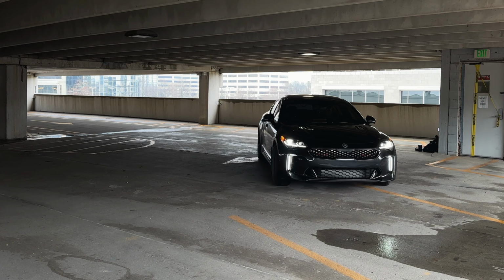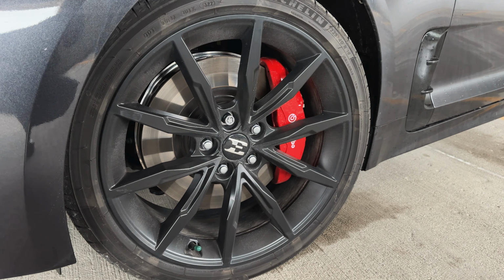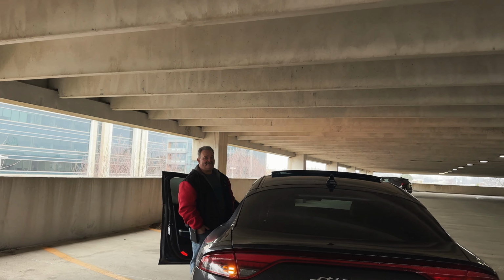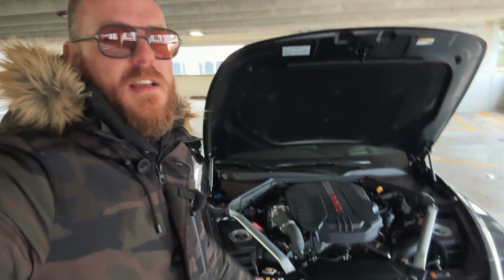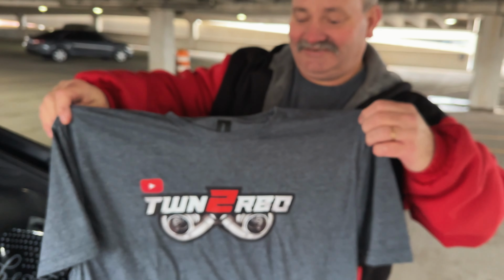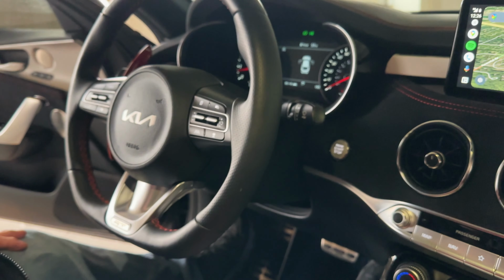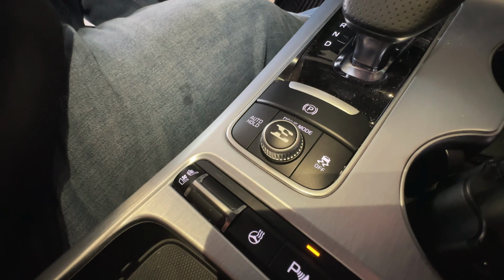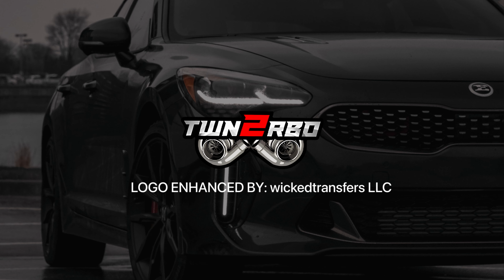NEW 2023 KIA STINGER GT2 “Grand Tourer” REVIEW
What do you think of the all new 2023 Kia Stinger GT Touring Edition? I’m this video, a subscriber brings me his brand new and modified Stinger for us to show you some of the differences compared to a standard GT2. Below you will find some time stamps!

DIY Plug n Play Remote Start for Kia, Hyundai, Genesis l

TIME STAMPS
00:00
00:01- Intro
00:50 - GIVEAWAY ANNOUNCED
01:38 - Exterior Tour
05:00 - Performance Mods
08:00 - Update logo - merch
08:52 - The INTERIOR!
12:15 - Important Update for Navigation System

Kia Stinger, Kia stinger GT Kia Stinger GT1 Kia Stinger GT2 Kia Stinger GT2 Kia Stinger Scorpion Kia Stinger Limited Edition, Alcantara carbon fiber tune tuner tunes Genesis G70 Hyundai modified kia stinger 2023 stinger track race black Lozic ECU Lap3 Injen Intakes Cold air intake, E badge, tinted windows, CT Sounds Crescendo Audio Uniden R7 radar detector Navigation update Motorola suede, Lit Kit K8 Stinger store snorkels black wheels, sequential tail lights Korean spec, AFE Takeda intakes AFE Power, EWG fuel wires, JB4 piggyback tune horsepower torque, race racing AWD, RWD, track